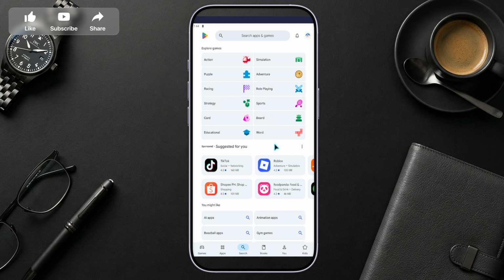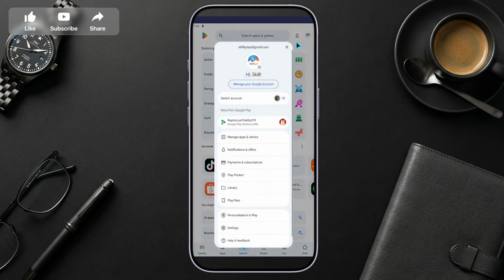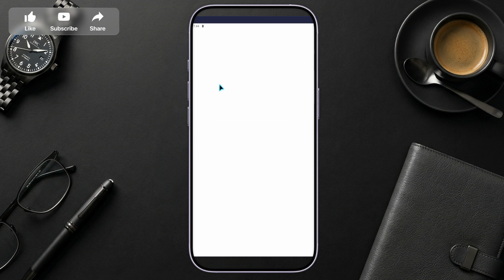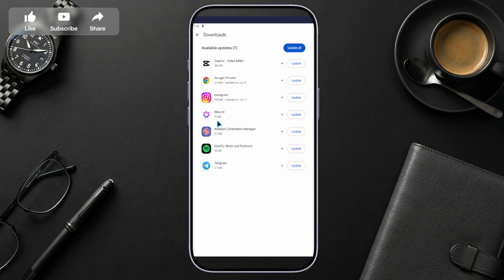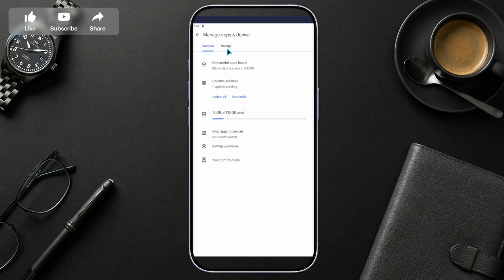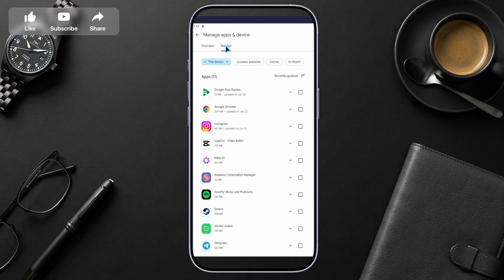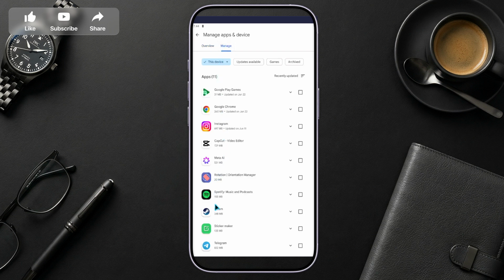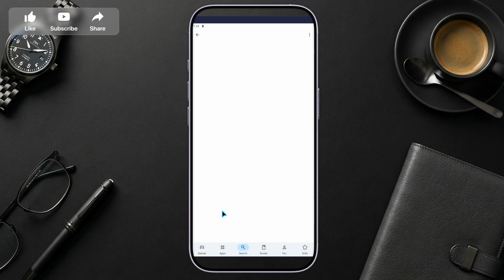How to Update Steam Mobile [2026 Guide]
How to Update Steam Mobile